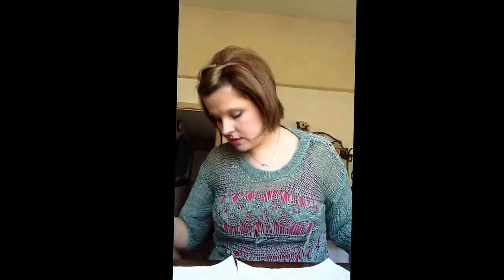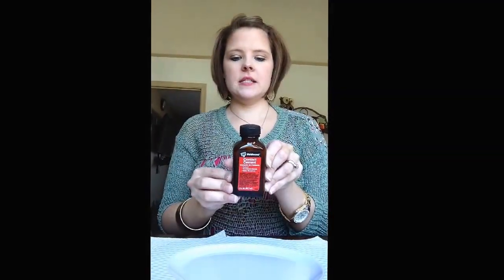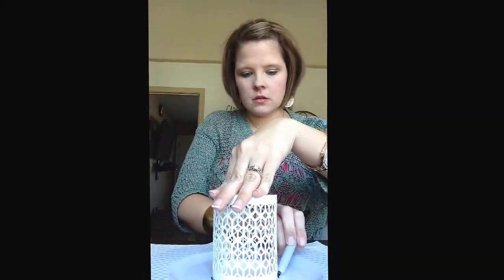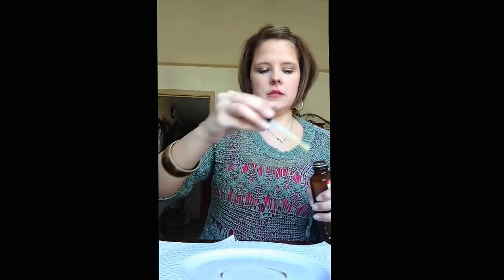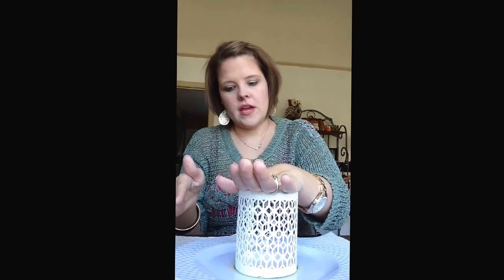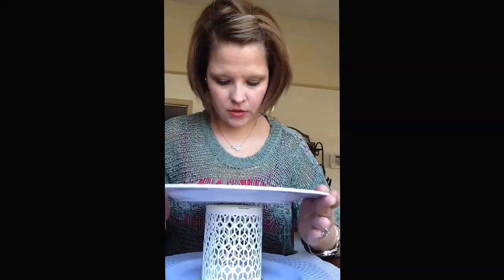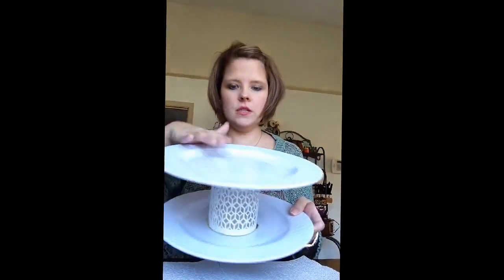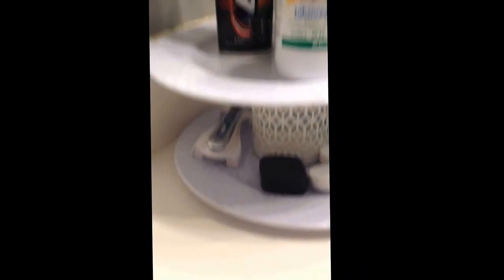Dollar Tree Craft- two tier plate holder ( husband video bombs)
Two tier plate holder for my bathroom to hold our everyday use items